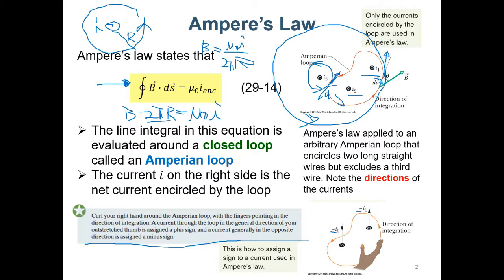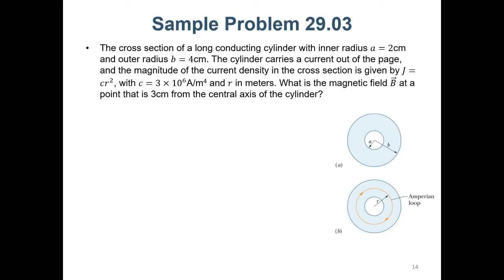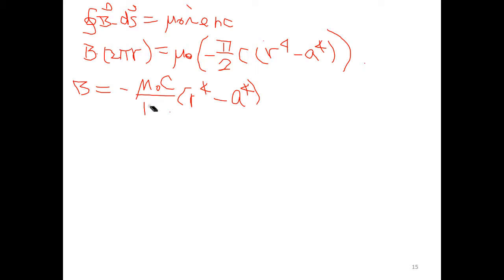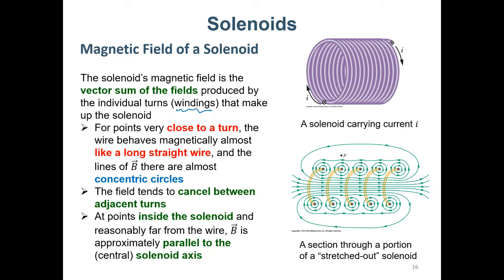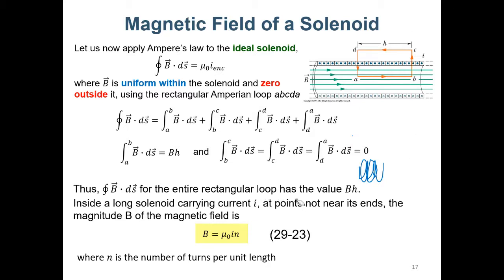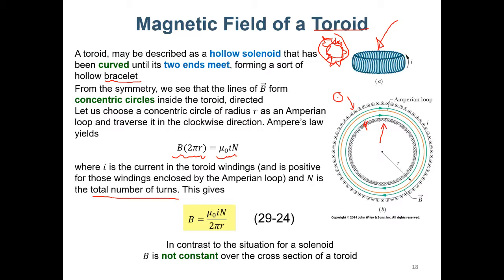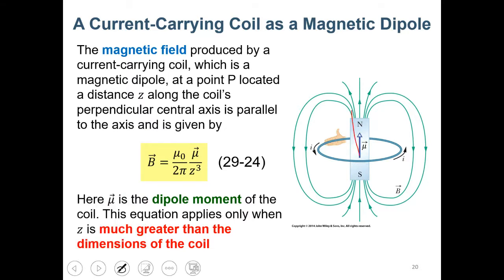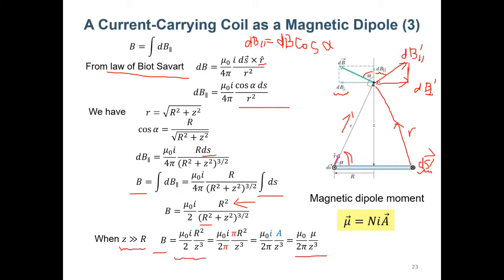Physics II - Chap. 29 Magnetic Fields due to Currents - Part III